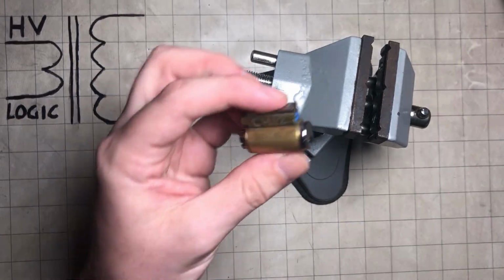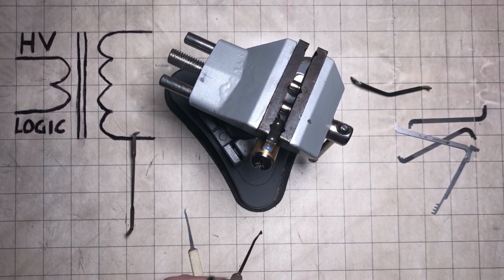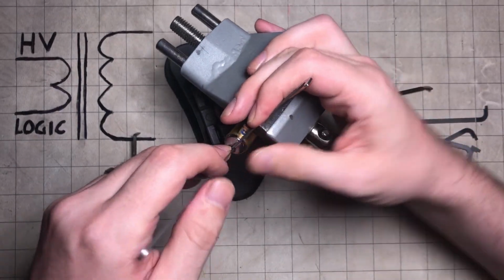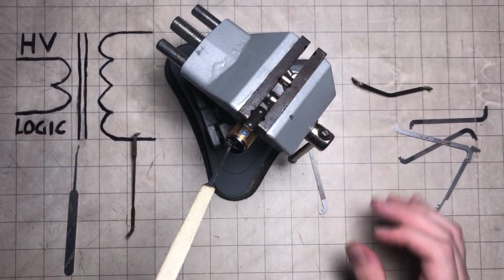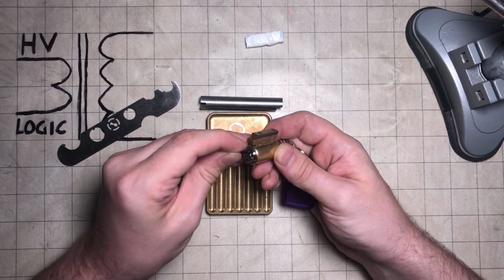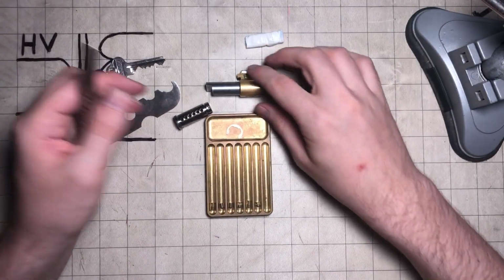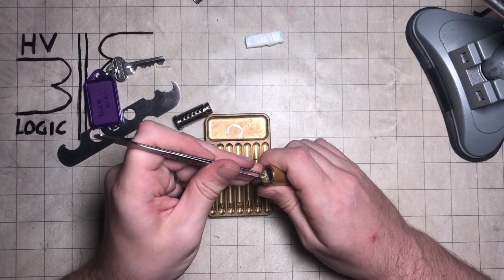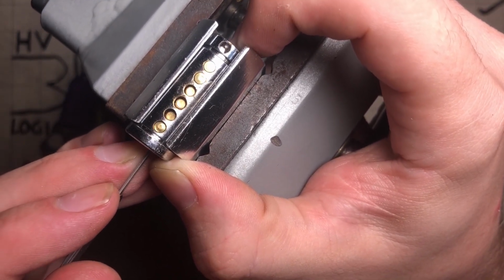Nice Kik - Chizwizard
It was not